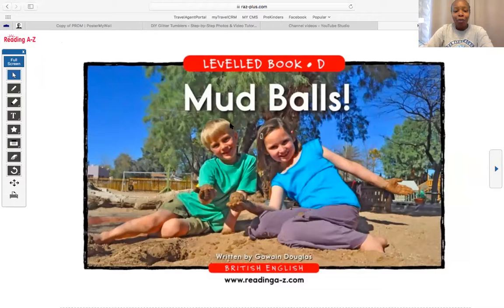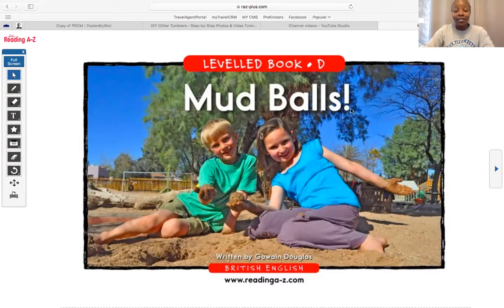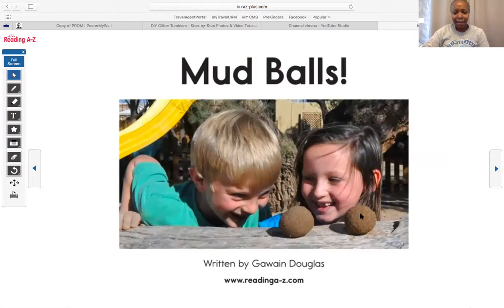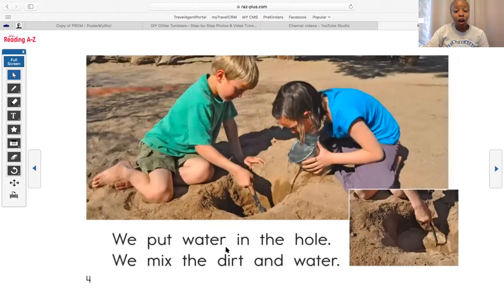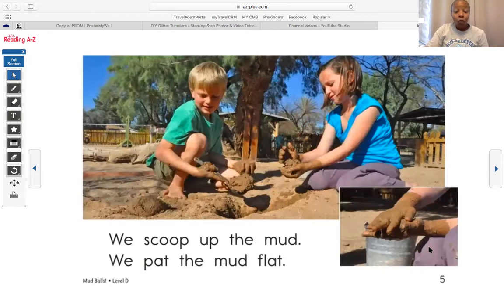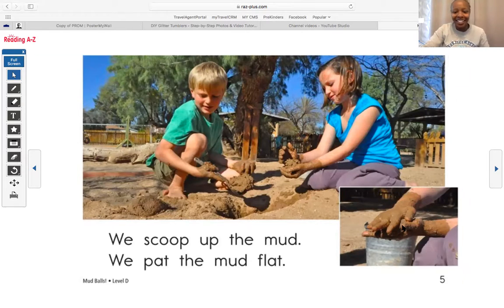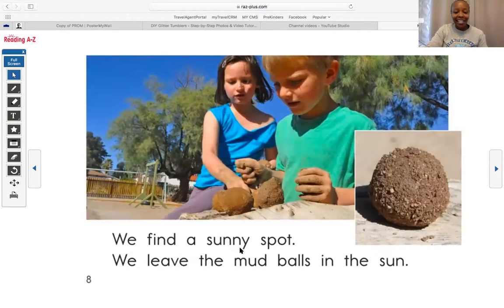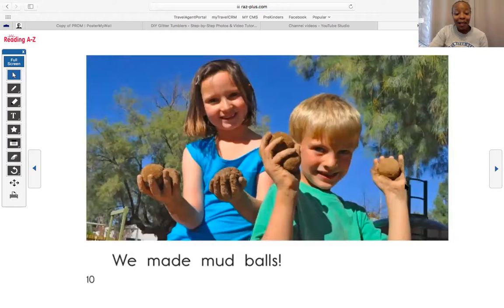Mud Balls!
Small Group Lesson